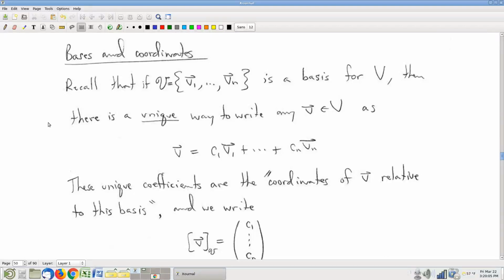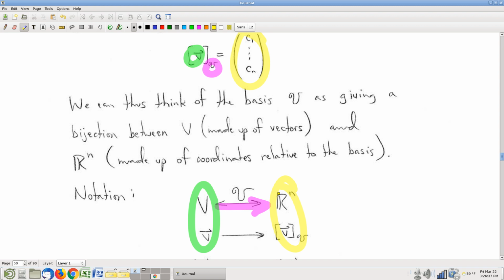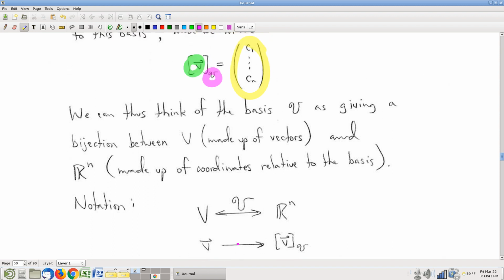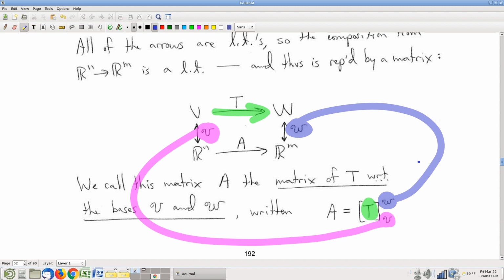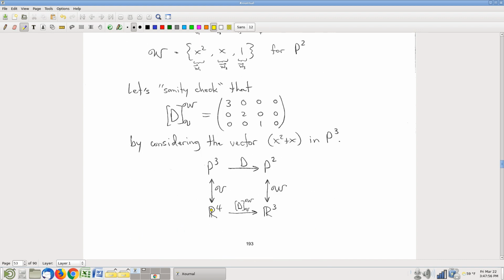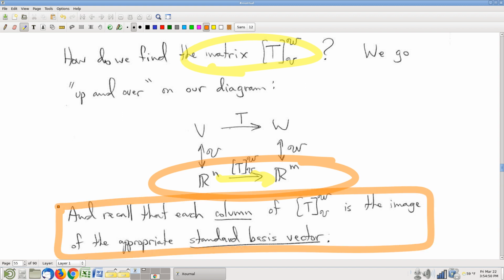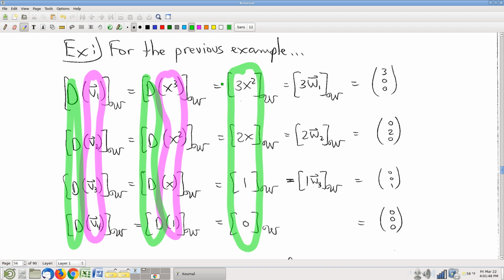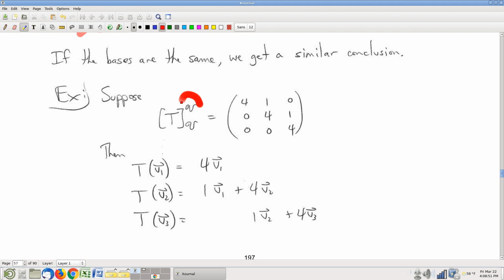Math 216, 2019 Spring, 03-22, Sec. 2